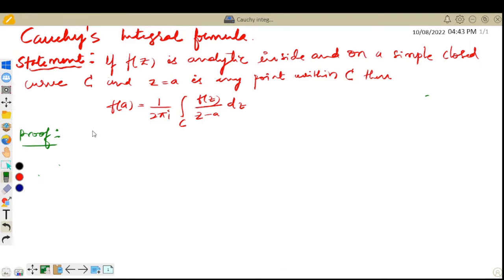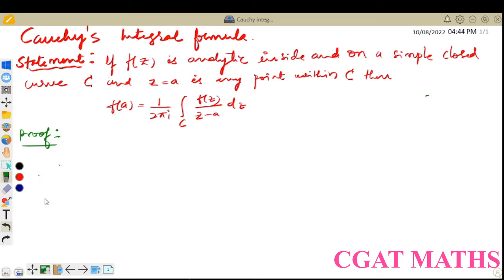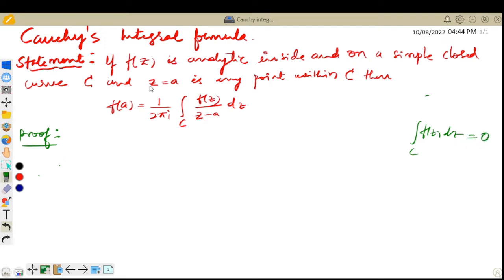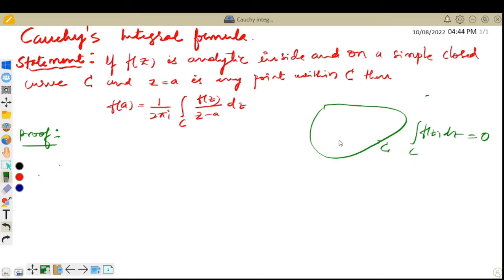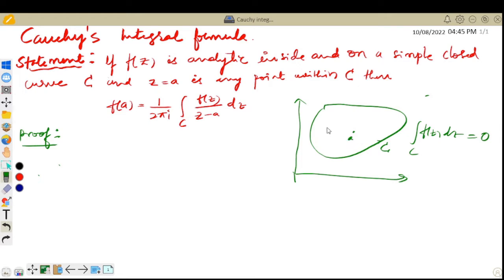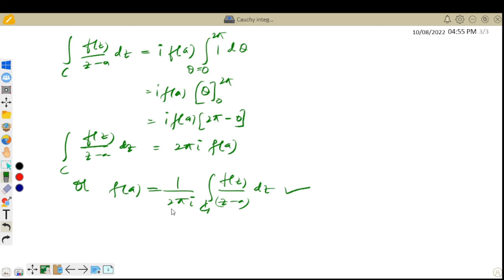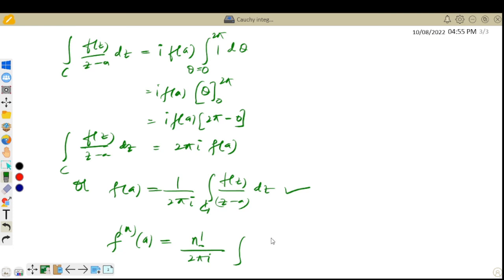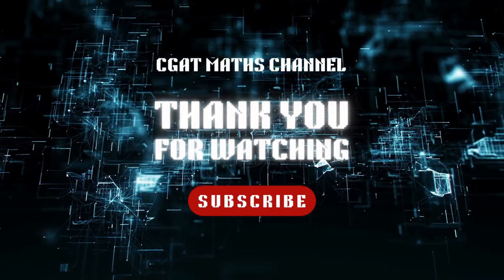Cauchy's Integral formula |Analytic function| Complex variable|18MAT31|18MAT41|DrSuresh Biradar|VTU